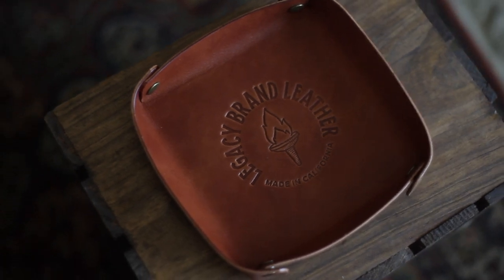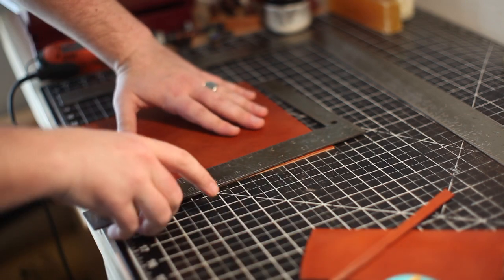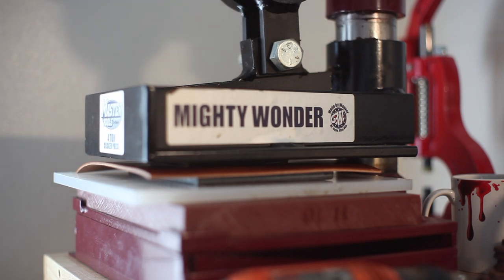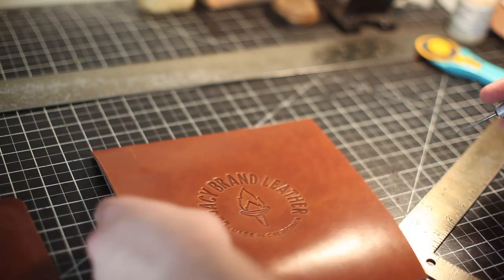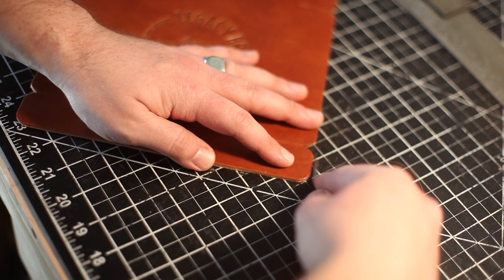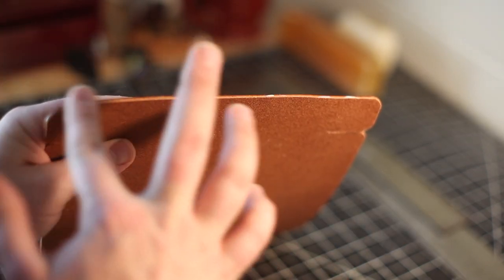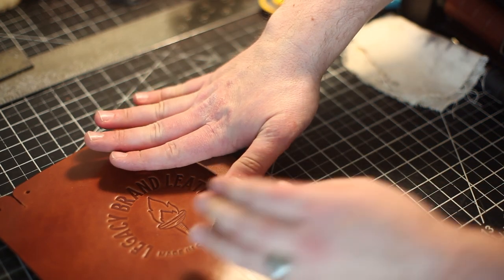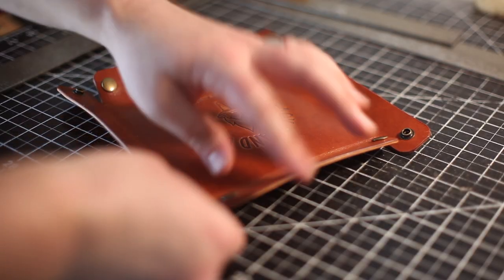Making a Leather Valet Tray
This week I'm crafting a leather Valet Tray, Catch all, and dice tray!  The first version I made years ago needed an update and I wanted to offer them back on my site.  Enjoy!

And get one in all BLACK here!

The leather I'm using here is Wickett & Craig's Buck Brown Harness leather 6-7 oz thick.